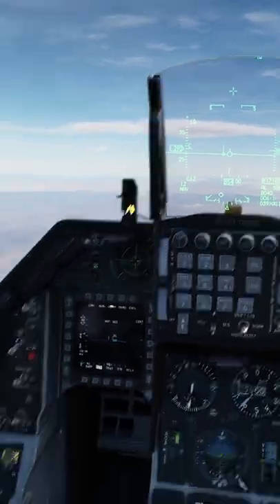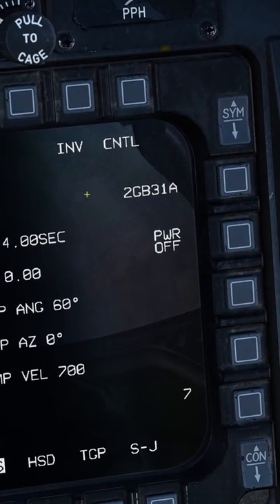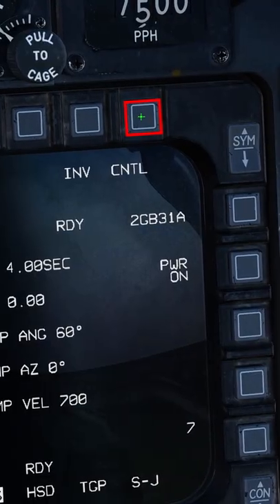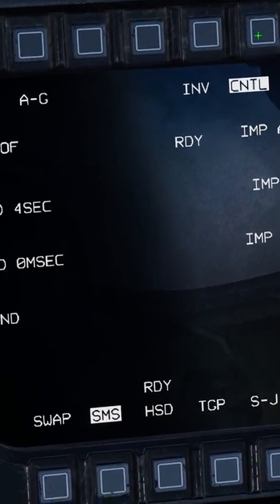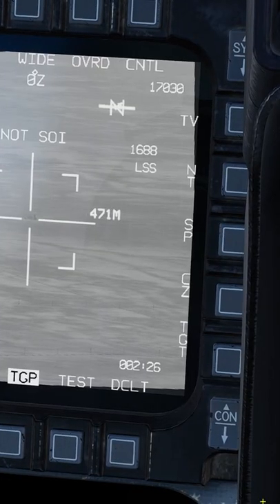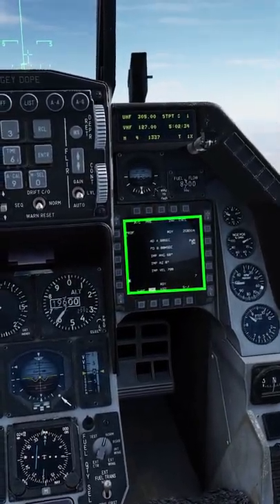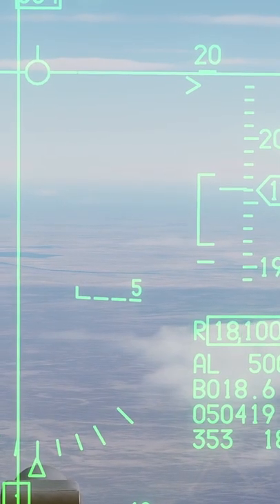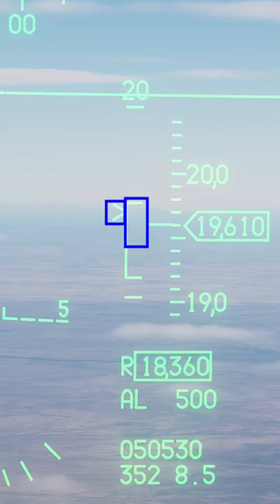DCS: F-16 | JDAMS in PRE in 60 Seconds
TrackIR
GPU: ASUS TUF RTX 3080OC 10GB
CPU: AMD Ryzen 9 5950X (16-Core)
Memory: 32 GB RAM
Current resolution: 2560 x 1440, 120Hz
HOTAS: Virpil Throttle and Warbird Stick
Pedals: Logitech G Pro